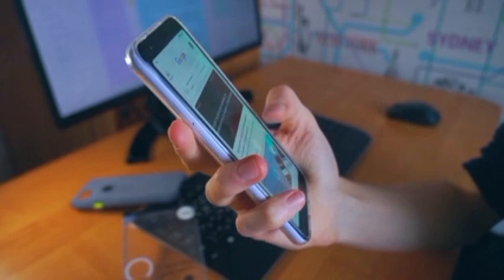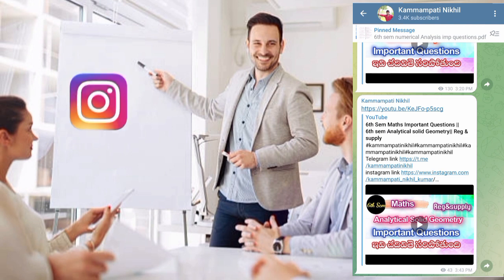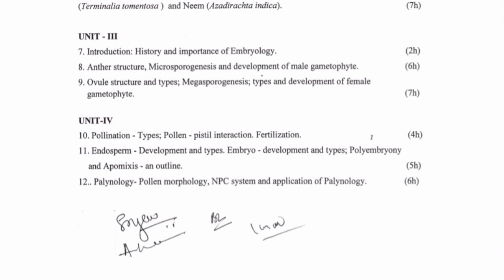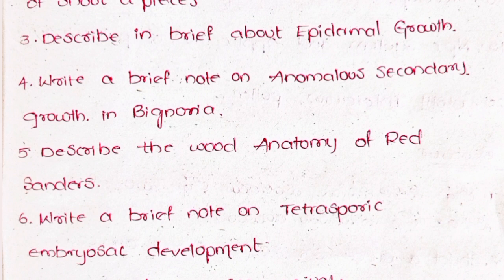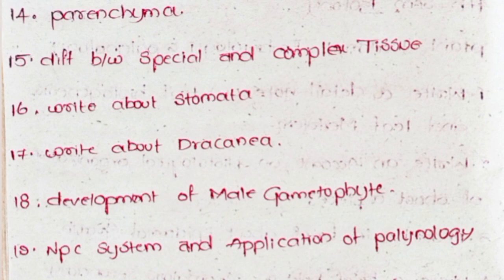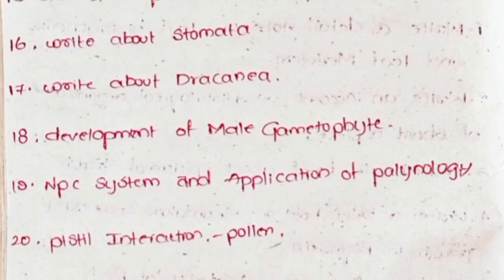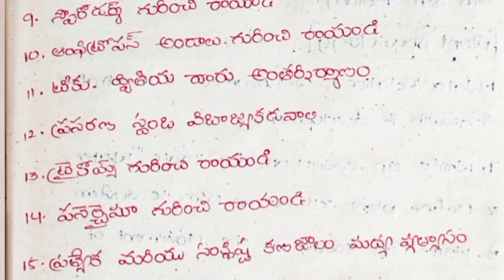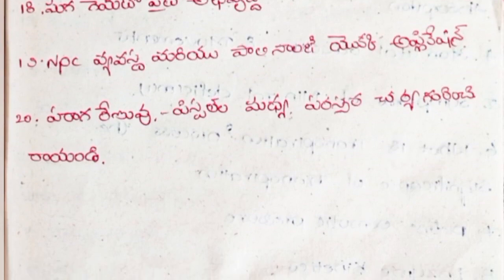4th Sem Botony important questions || Plant Anatomy, Embryology & Palynology